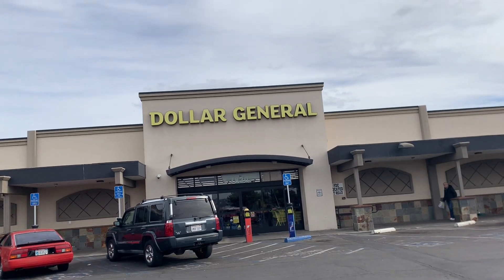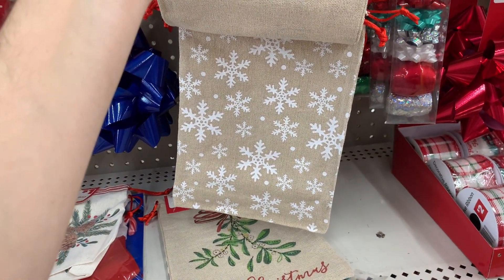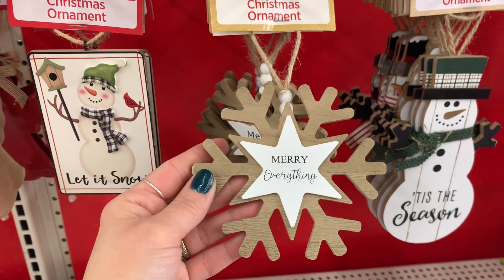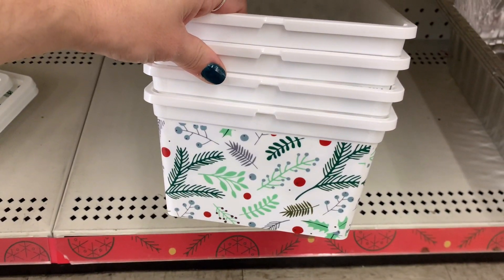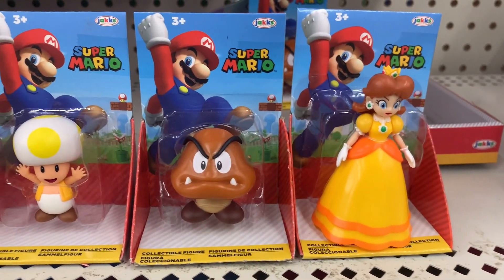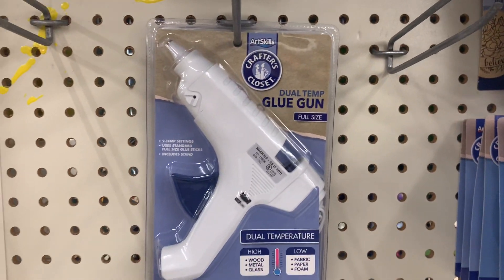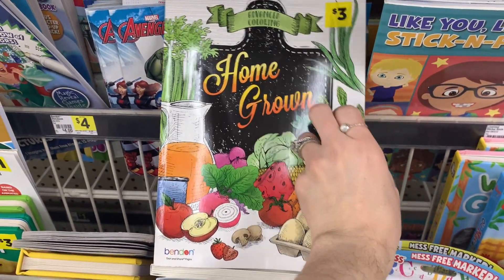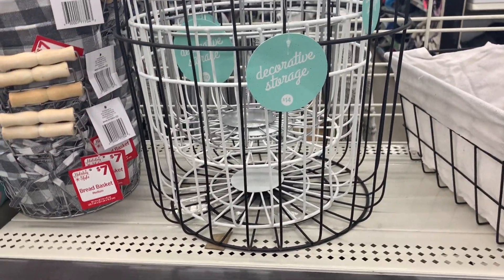NEW Dollar General Walk Through